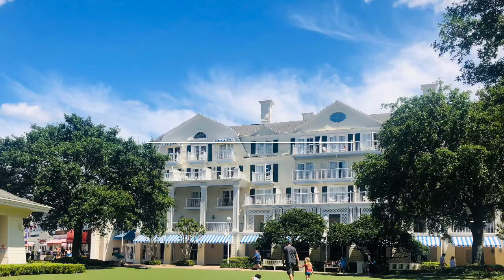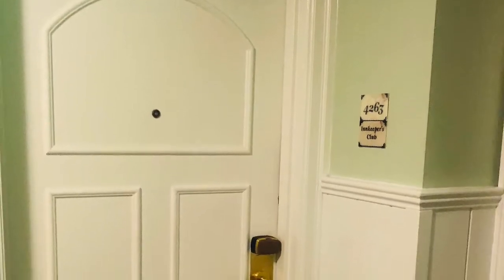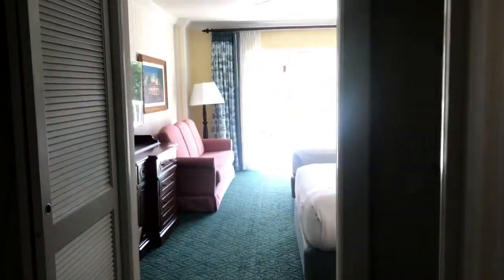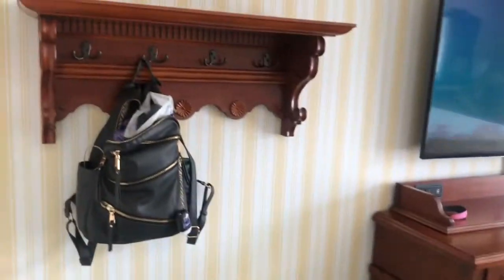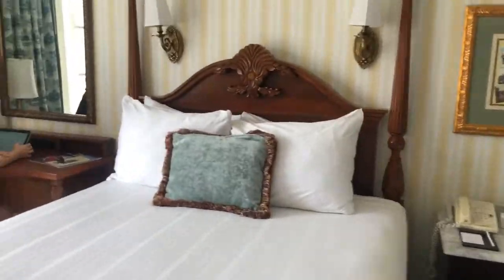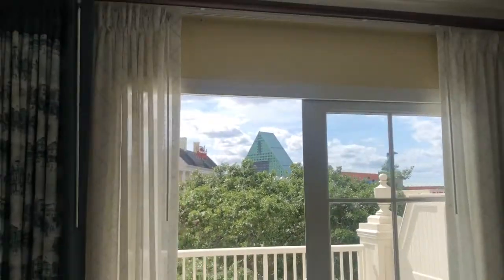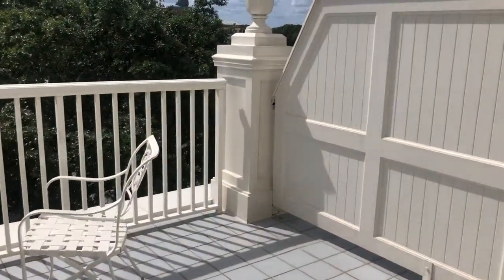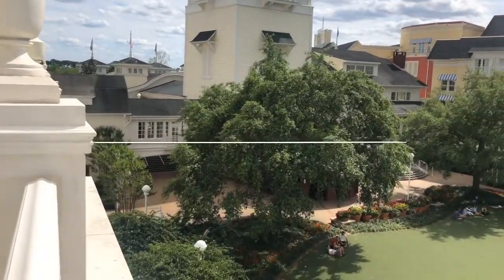Disney’s BOARDWALK Inn CLUB LEVEL- The INNKEEPER'S CLUB | Club LOUNGE Tour, Club ROOM Tour, etc!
Disney's BOARDWALK Inn CLUB LEVEL- The INNKEEPER'S Club LOUNGE Tour and Full Club ROOM Tour.

Along with the BENEFITS you receive when selecting this higher level of service! Tag along with my family on our vacay, here we geaux!